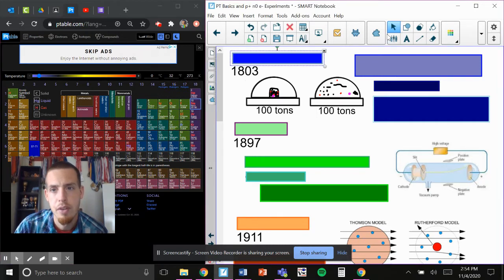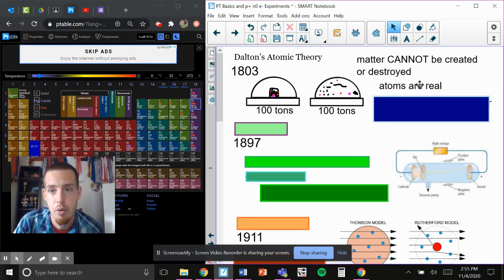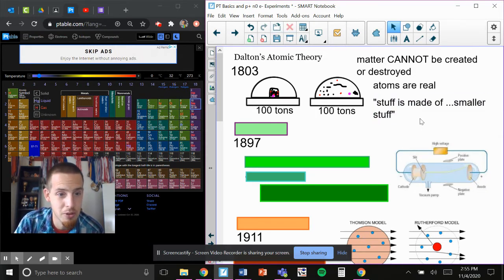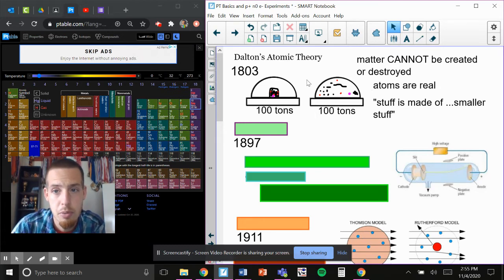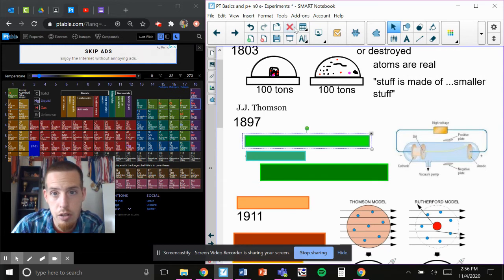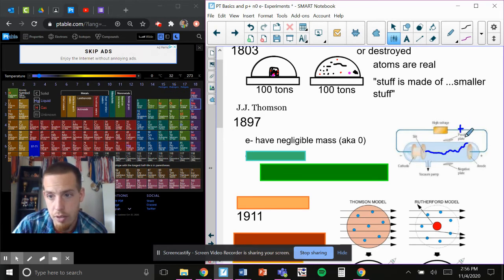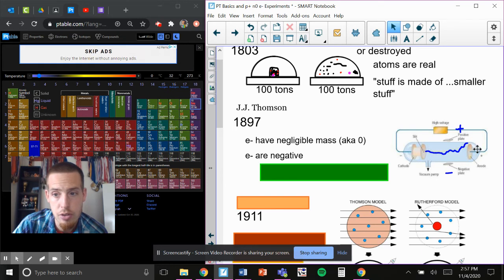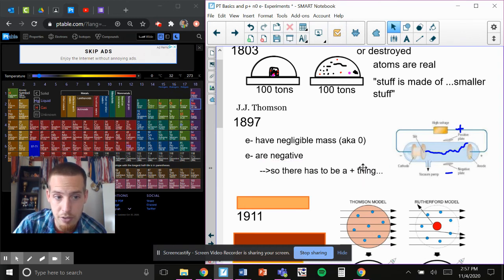Early Discoveries: Dalton and JJ Thomson